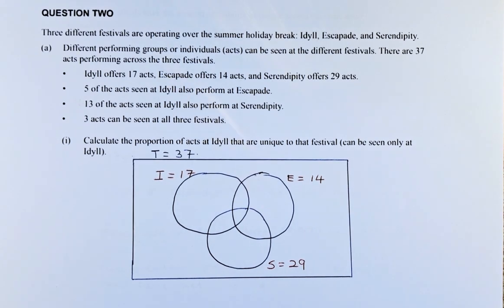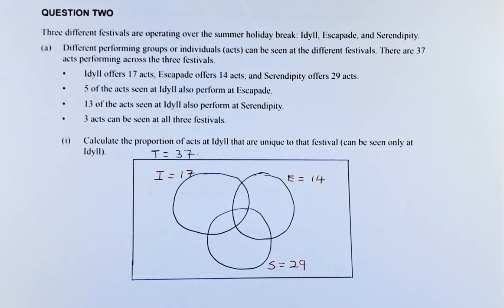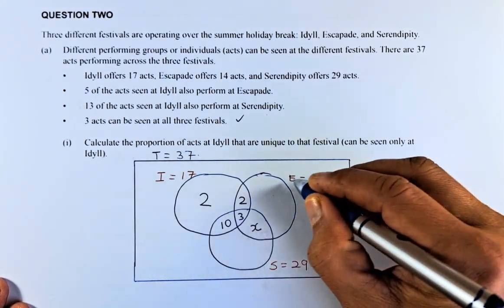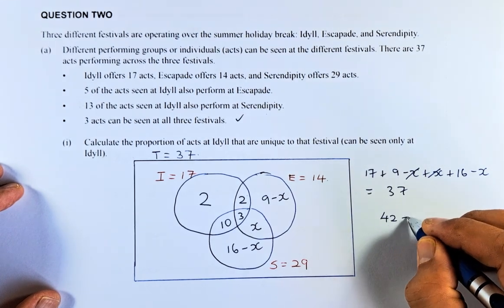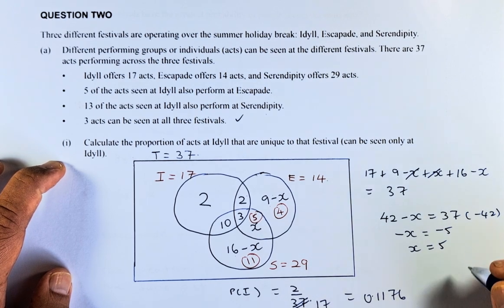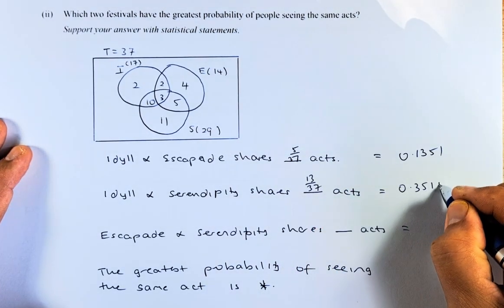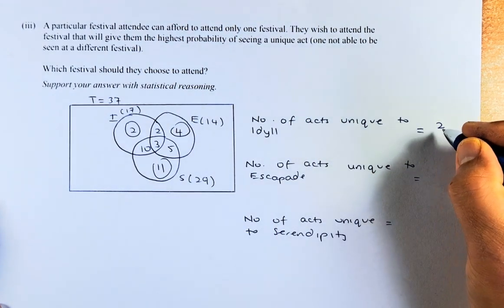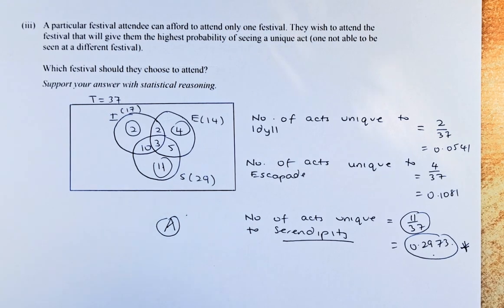How to Ace the 2021 NCEA Level 3 Statistics Probability Concepts Question 2a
In this video, we will look at question 2a of the 2021 NCEA Level 3 Statistics Probability Concepts. In this question, we will try to calculate probabilities using the Venn diagrams.